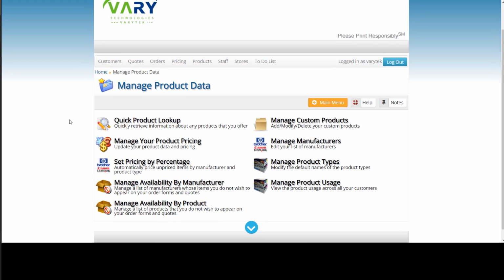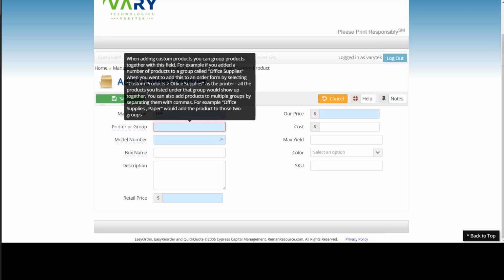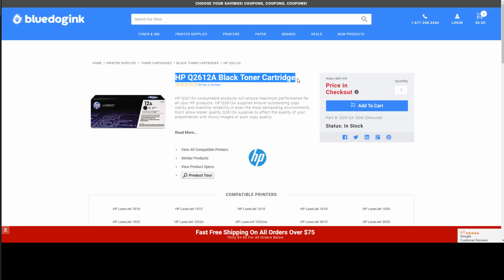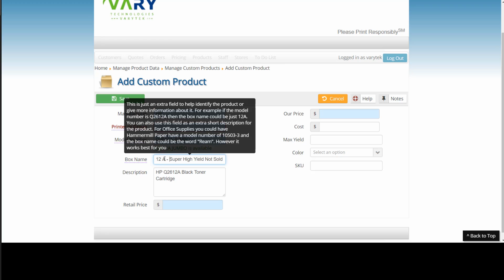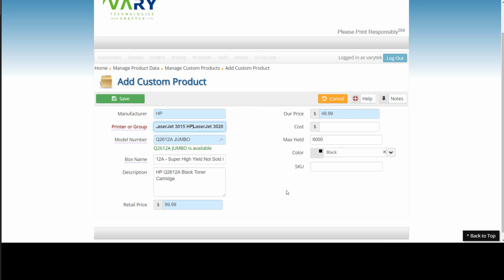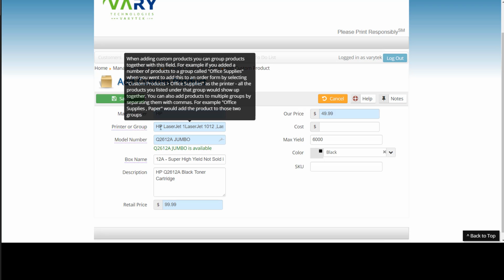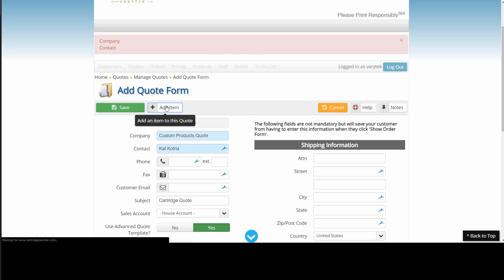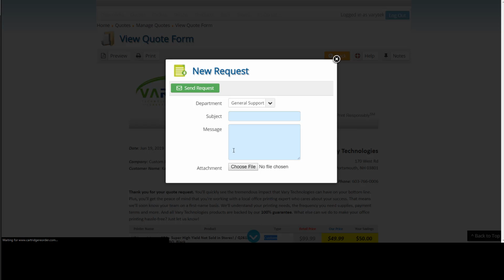Tutorial - How to set up custom products in EasyOrder